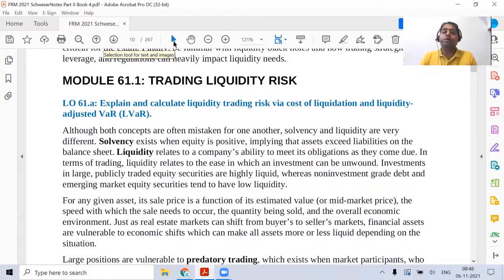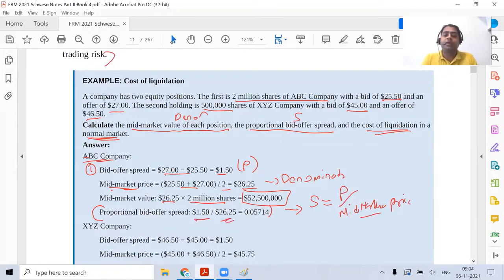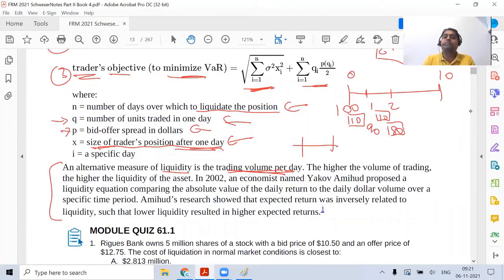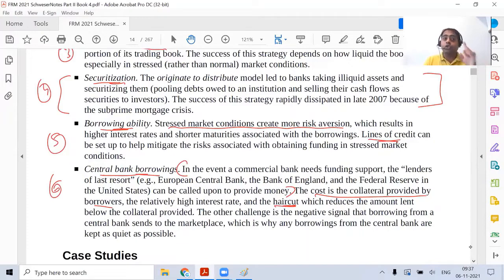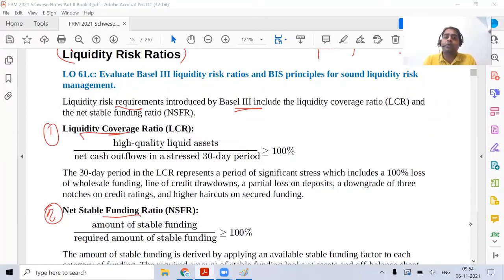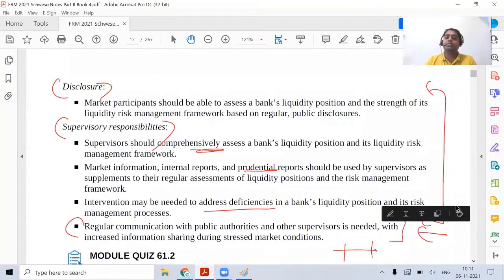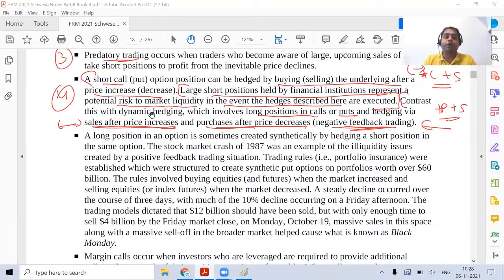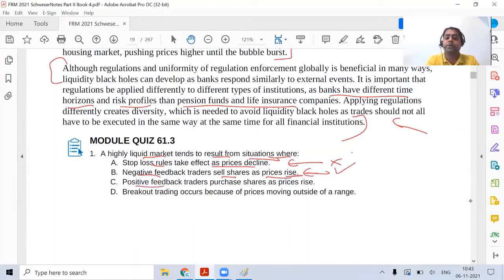FRM Level 2 - Liquidity Risk | Full Chapter Covered | FRM Preparation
In this video , we are teaching the FRM level 2 - Liquidity Risk & Measurement Book - Chapter Liquidity Risk.

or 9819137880